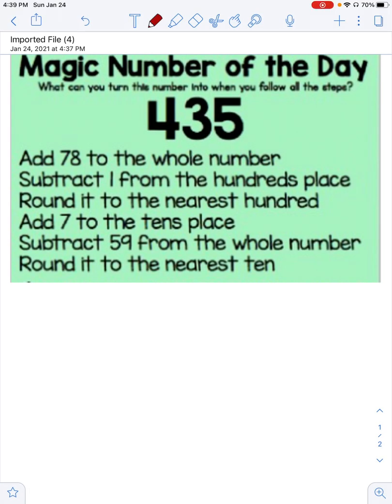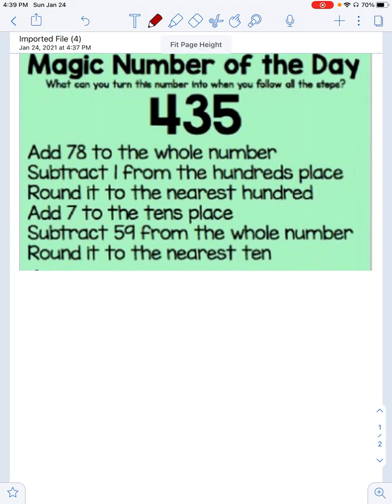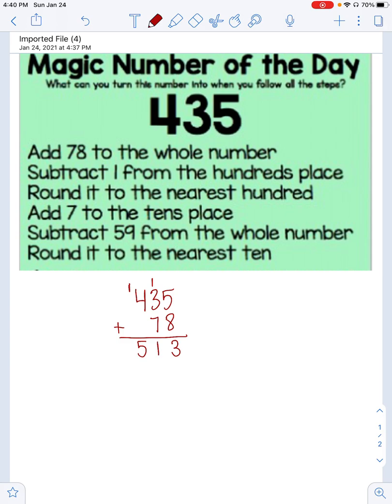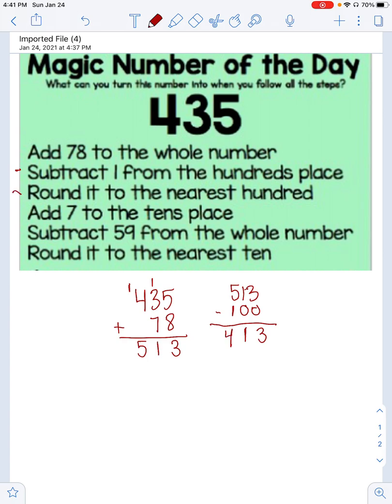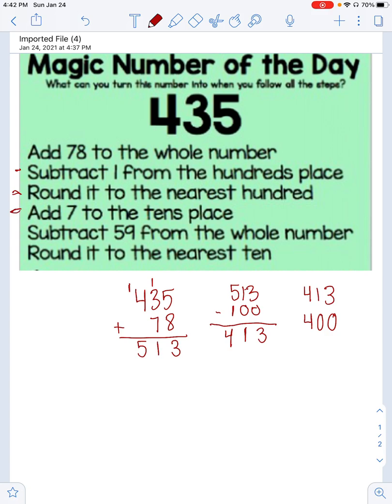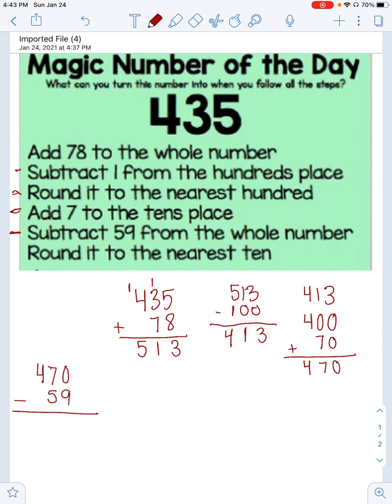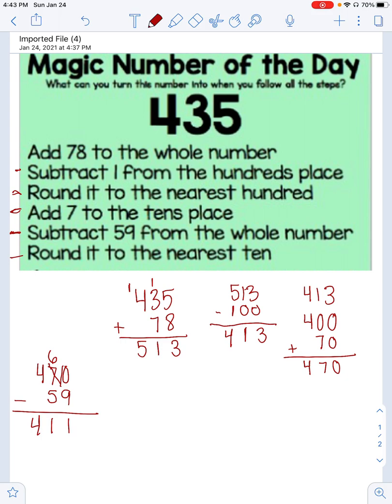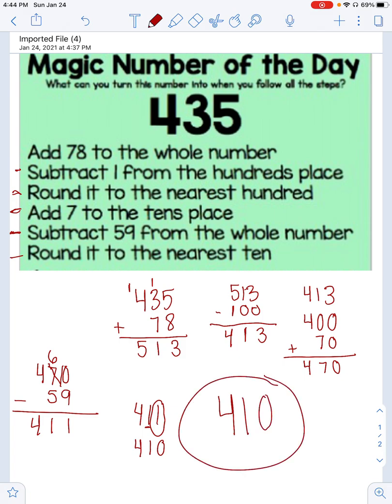Magic Number of the Day!